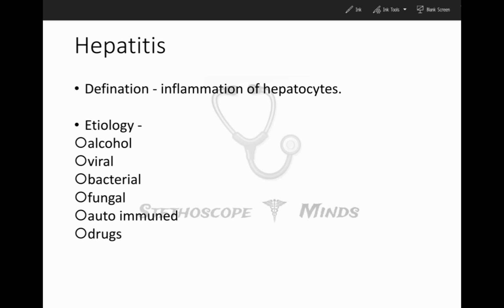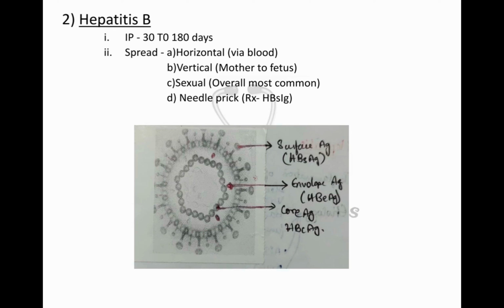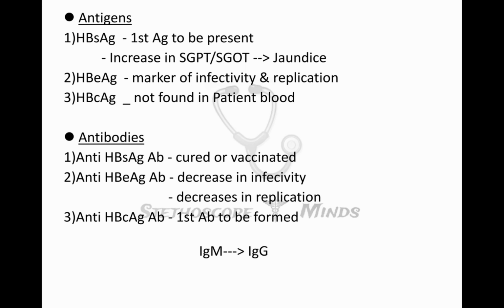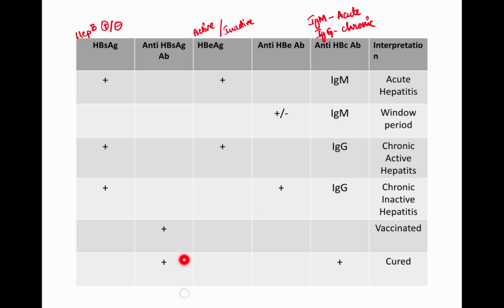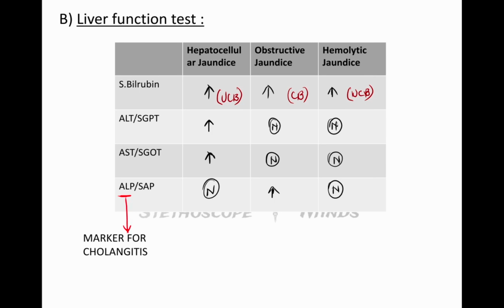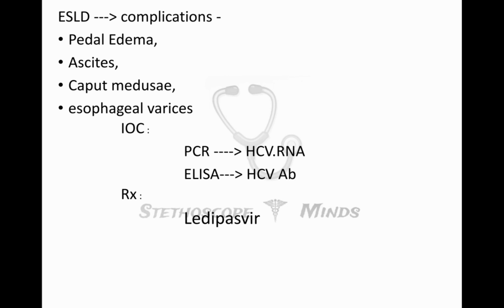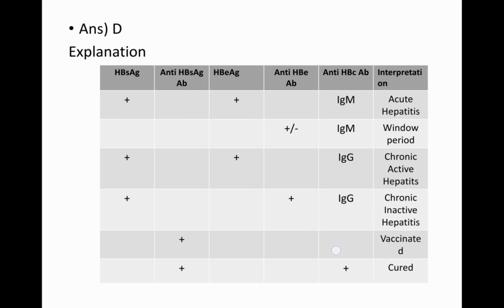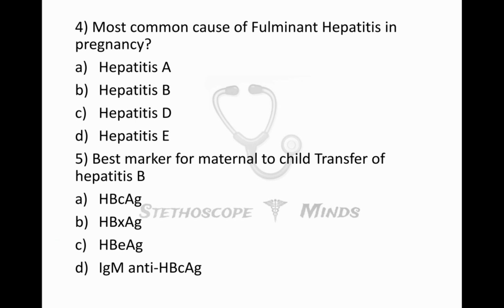Master Hepatitis for FMGE prep & NEET PG: Simple and Easy Guide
"In this video, we simplify the complex topic of hepatitis, focusing on the essential aspects you need to know for NEET PG and FMGE exams. Learn about the pathophysiology, symptoms, diagnosis, and treatment of Hepatitis B and C in this easy-to-understand guide.

We’ll explore the different types of hepatitis, including Hepatitis B and Hepatitis C, their symptoms, diagnostic methods, and the latest treatment protocols. Whether you're just starting your medical studies or reviewing for FMGE/NEET PG, this video provides a concise and effective way to master hepatitis. We focus on simplifying the concepts and making them easy to memorize.